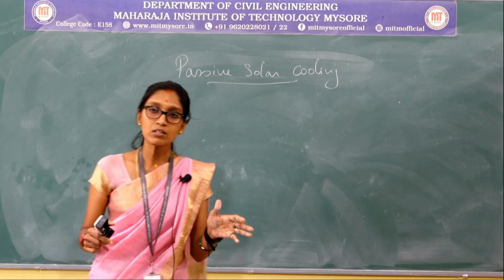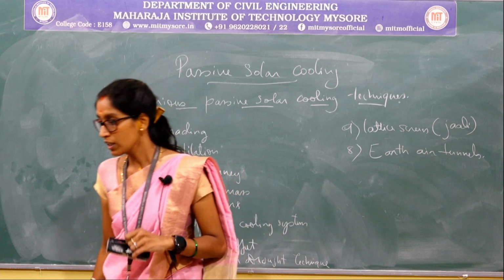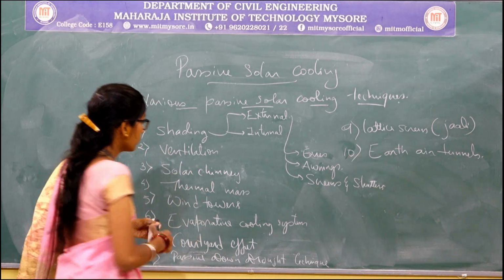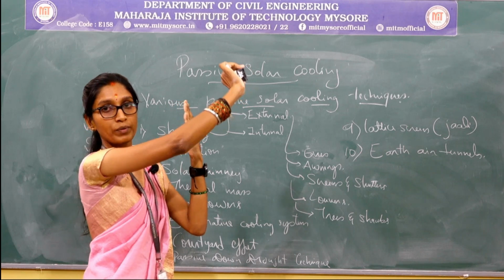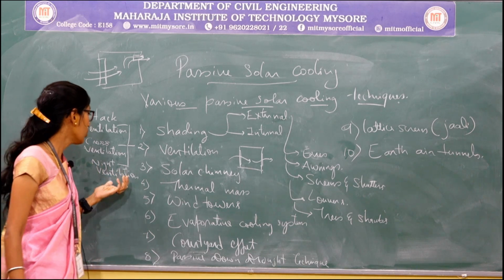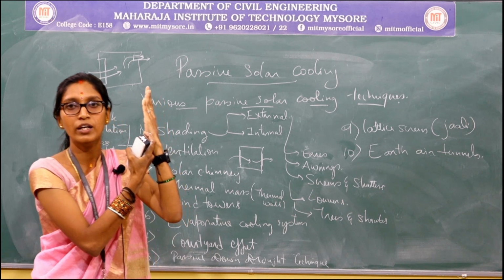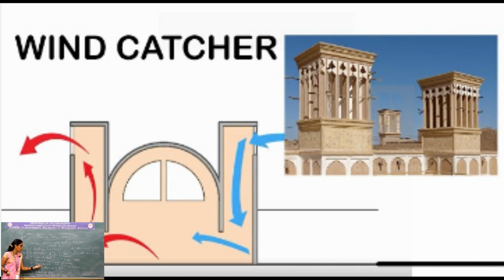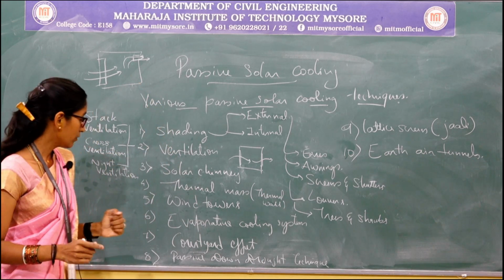M5|S3 UTILITY OF SOLAR ENERGY IN BUILDINGS (passive solar cooling)